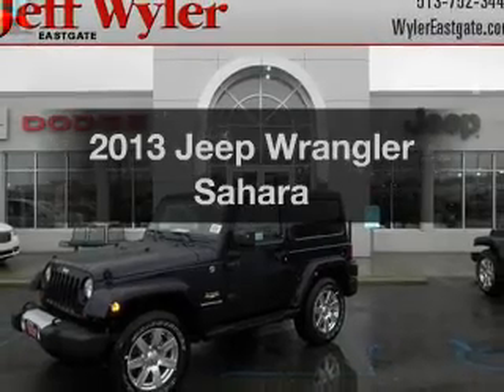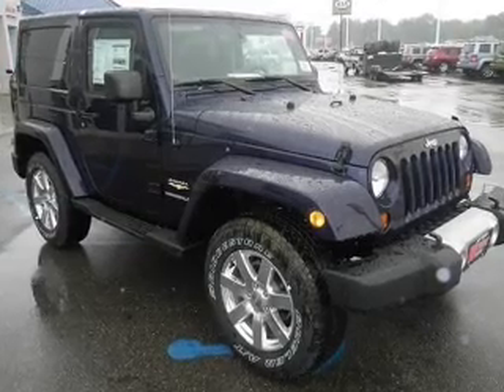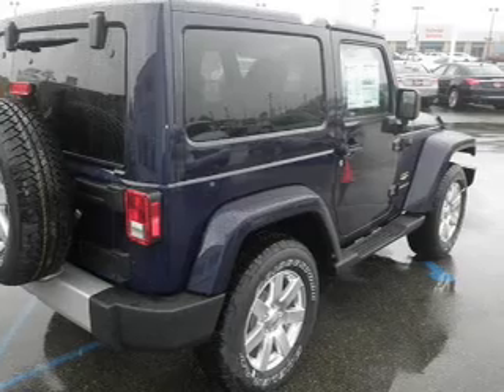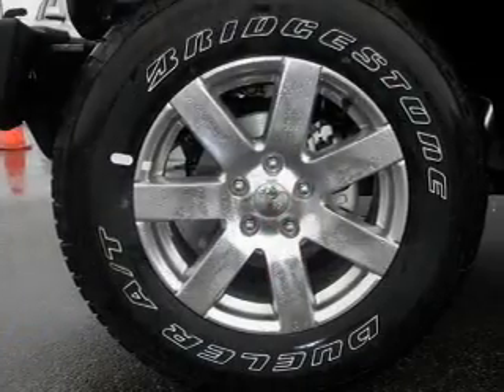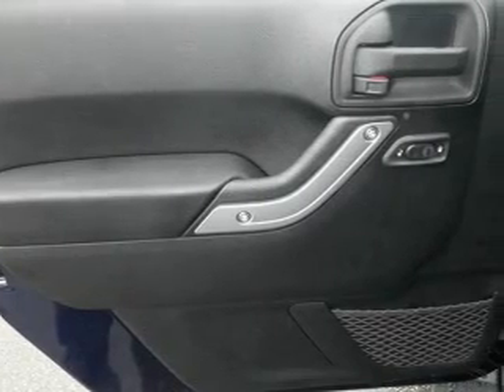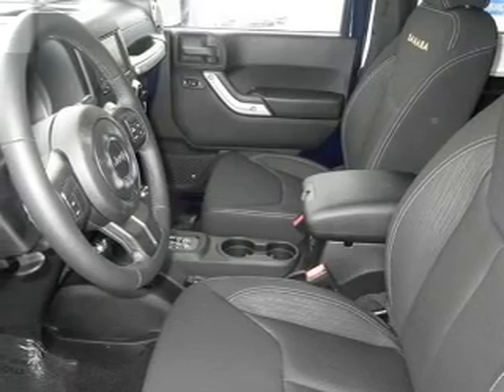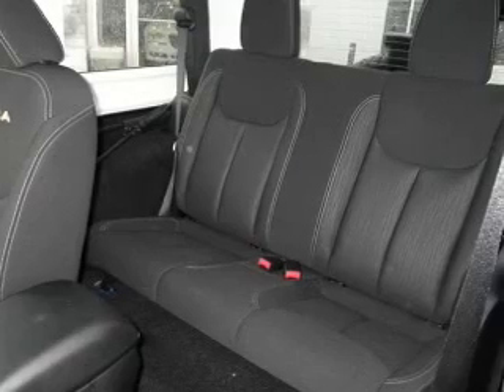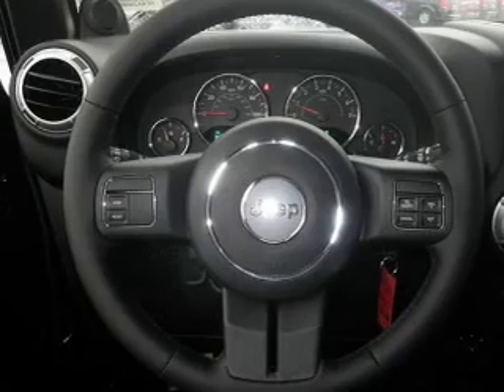2013 Jeep Wrangler - Batavia OH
Year: 2013
Make: Jeep
Model: Wrangler
Trim: Sahara
Engine: 3.6 liter 6 cylinder 24 valve
Transmission:
Color: True Blue Pearlcoat
Mileage: 0
Address:
1117 State Rte 32